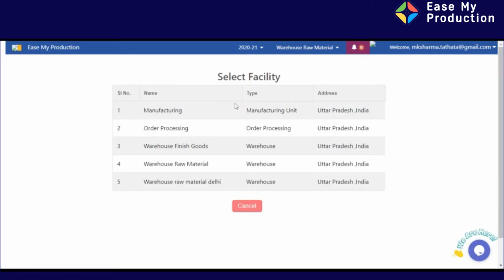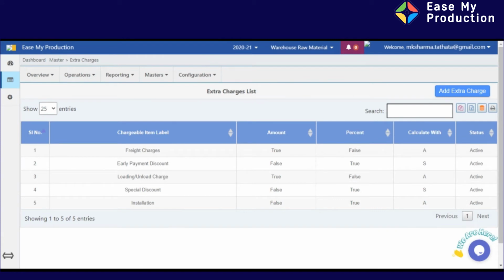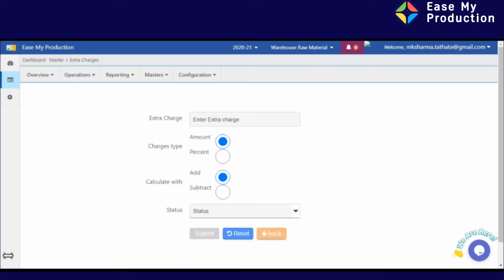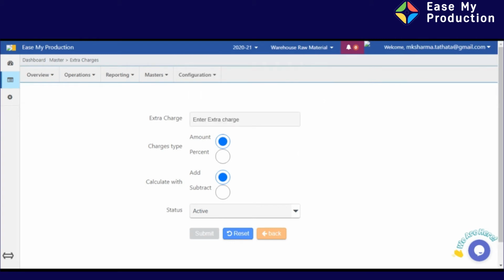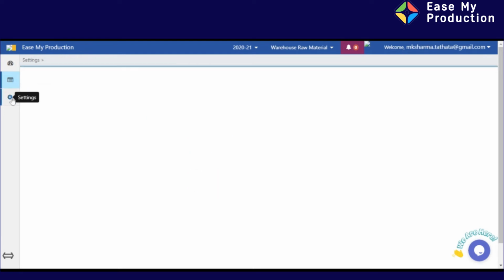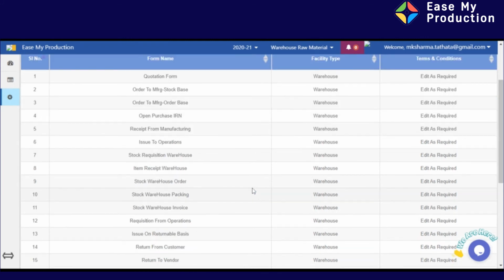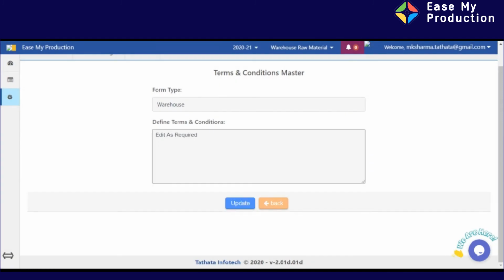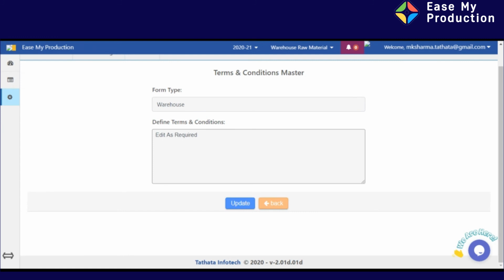Define Extra charges and T&C for SO and POs in Ease My Production Manufacturing ERP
How to define Extra charges and T&C for SO and POs in Ease My Production
Extra Charges
Sales Order
Purchase Order